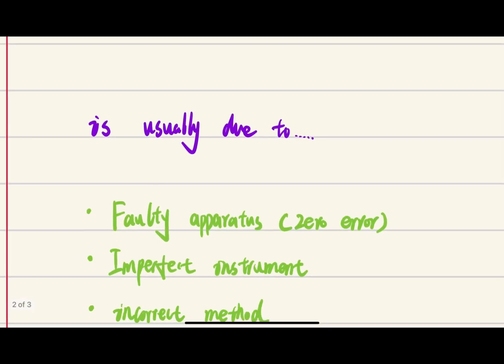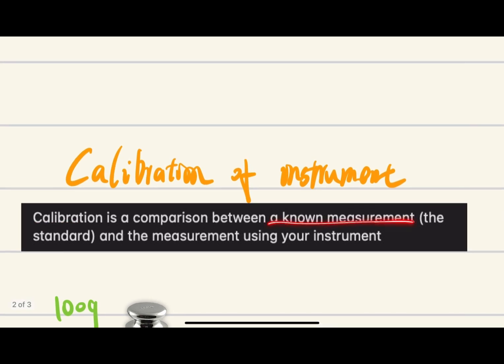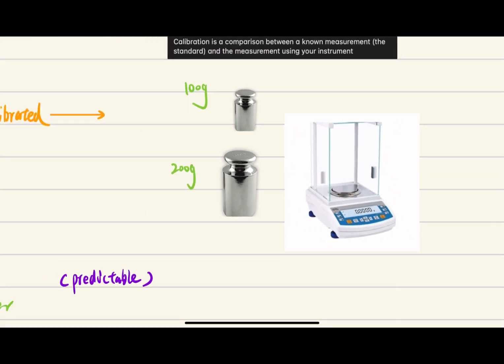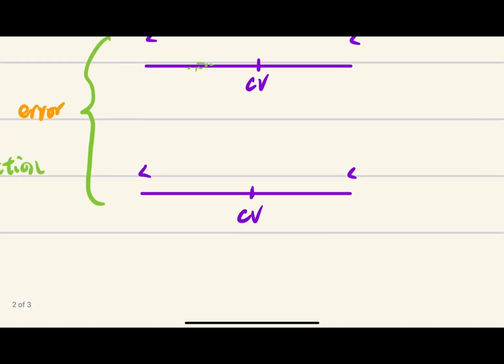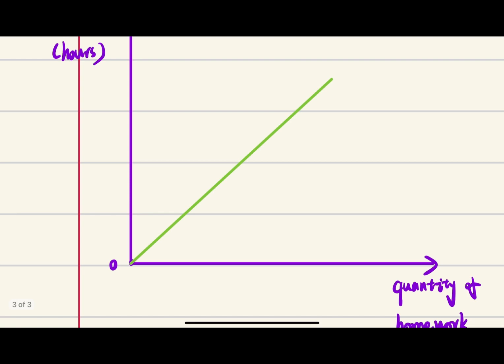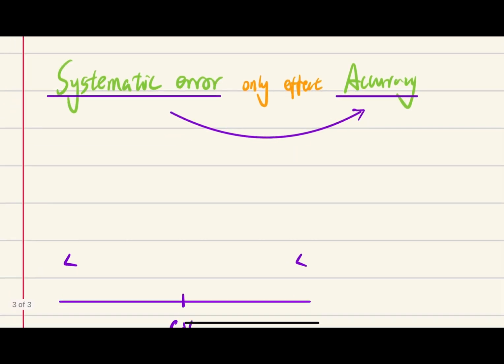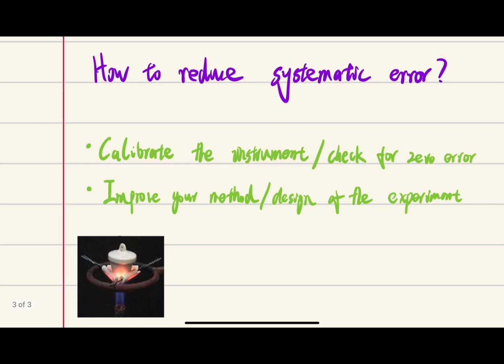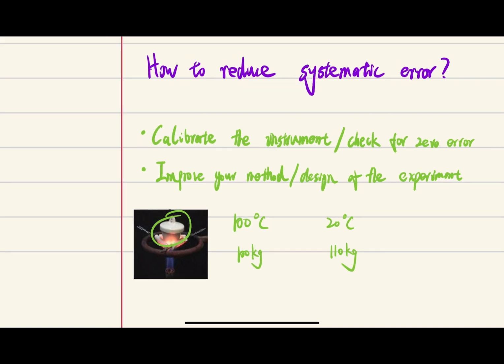IB Physics: 1.2 (pt 2) Systematic Errors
Welcome to the Dandelion physics series! This video will continue the discussion from the previous video, and introduce you to systematic errors.